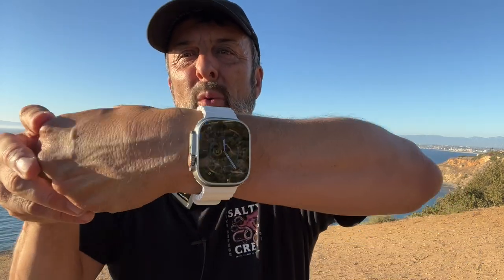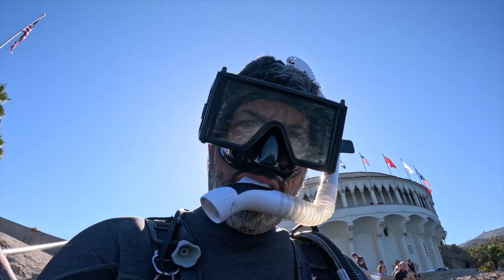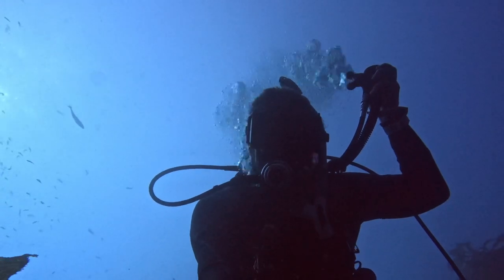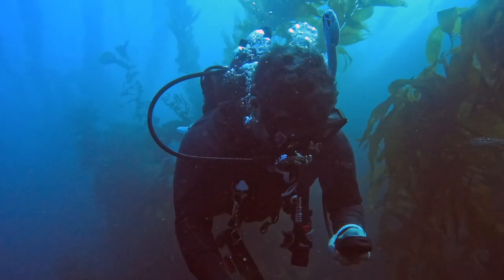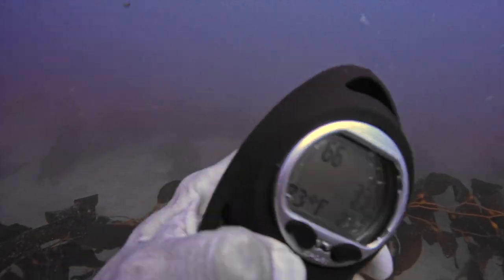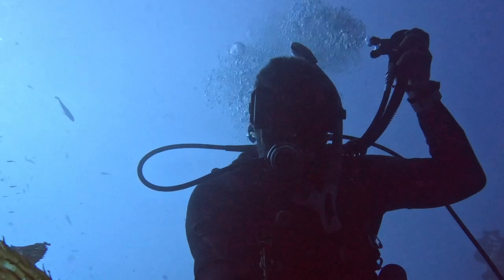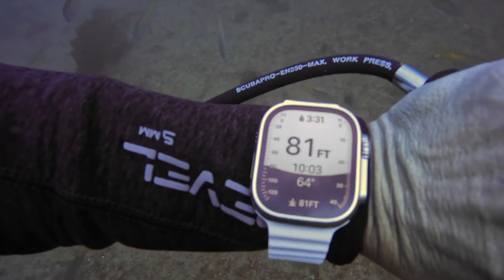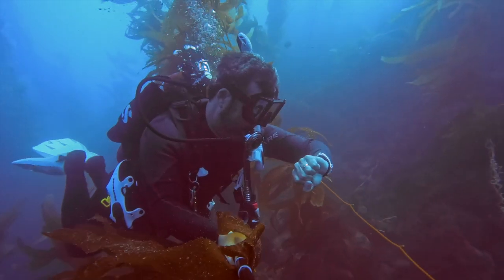First Dive with the Apple Watch Ultra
Steve takes the Apple Watch Ultra on his first dive to test it against a dedicated dive computer.

The best way to learn Final Cut Pro - check out Steve's 6 hour course